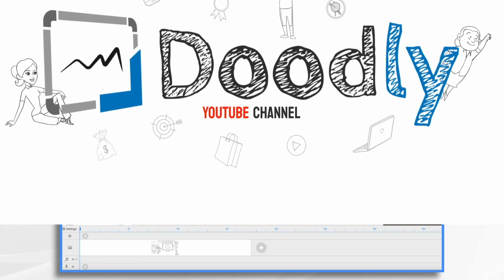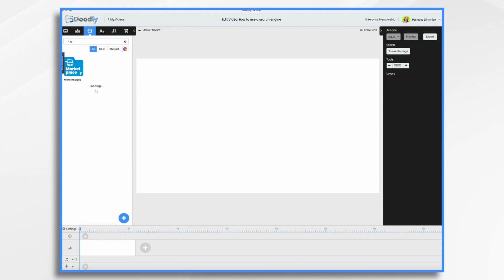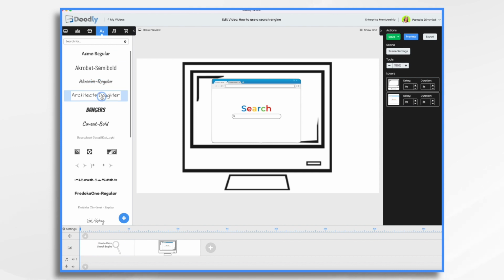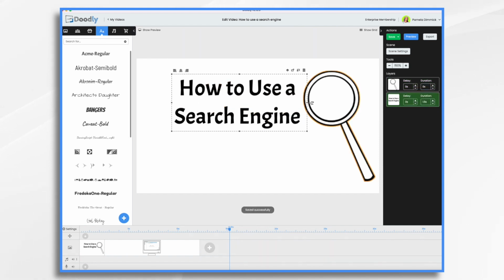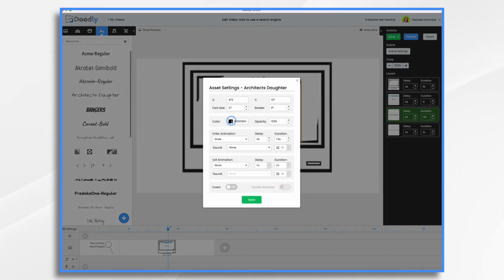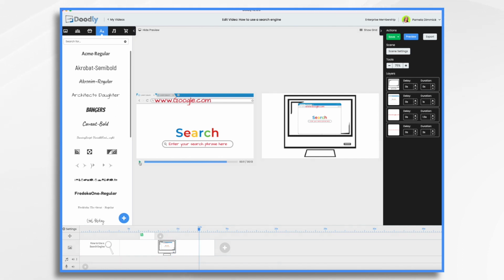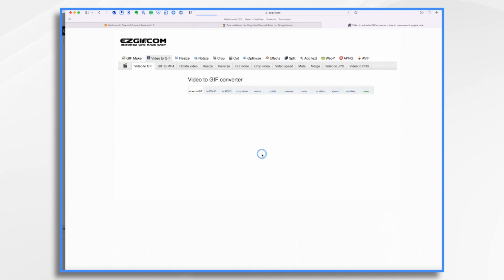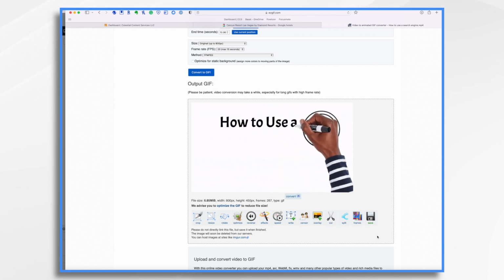**ATTN TEACHERS** Add Animated Gifs to Your Classroom Website!